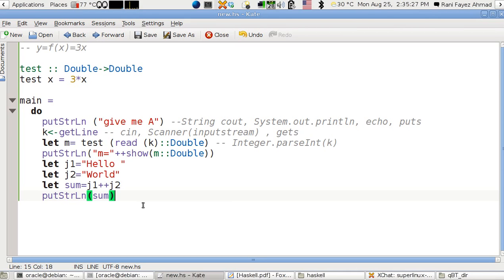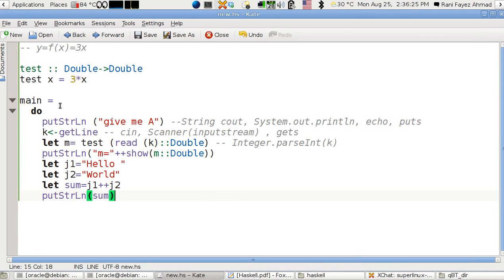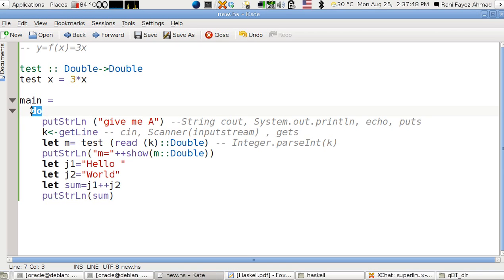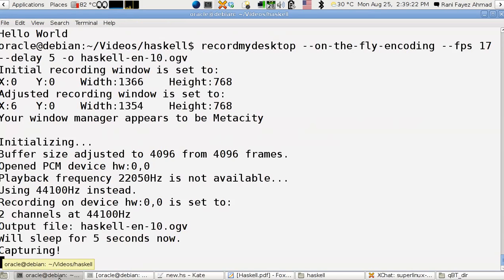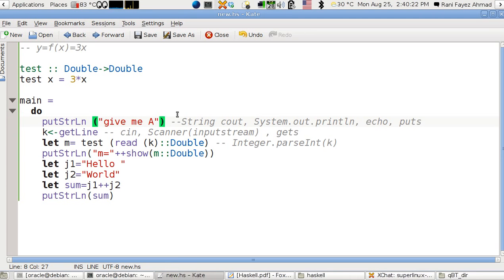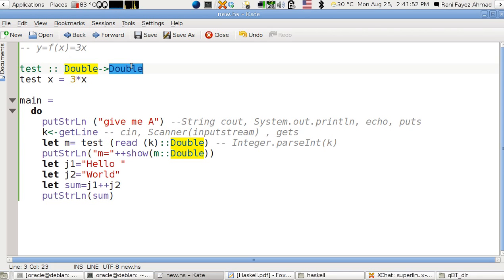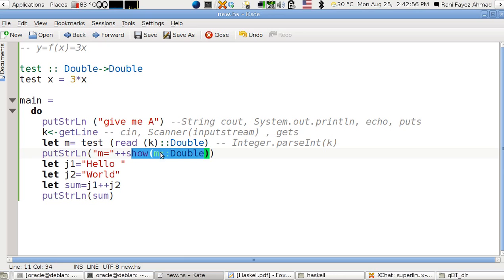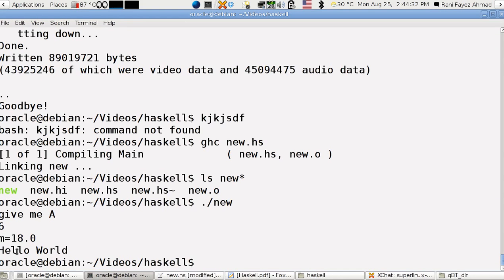Haskell Programming Tutorial-10: Simple Input and Output (English Version)